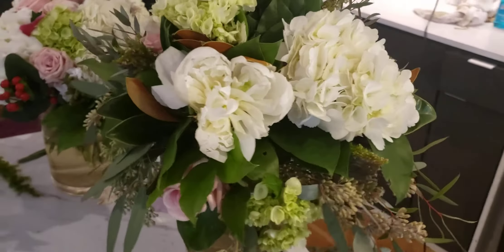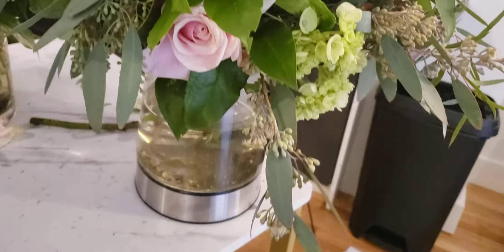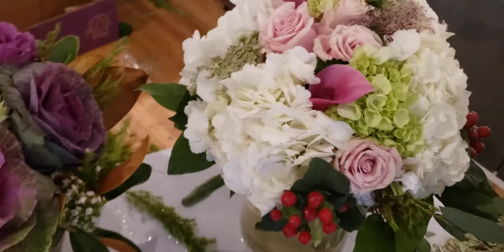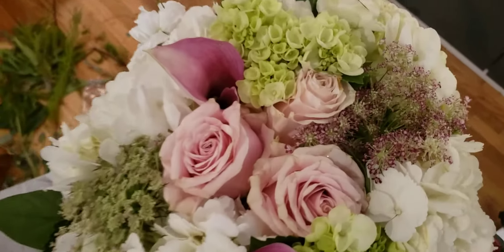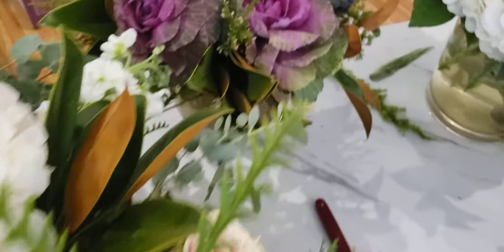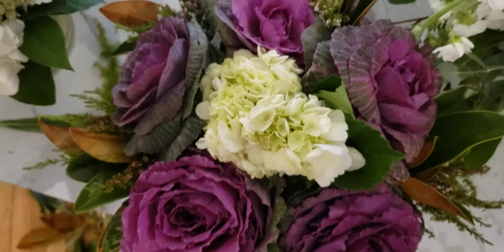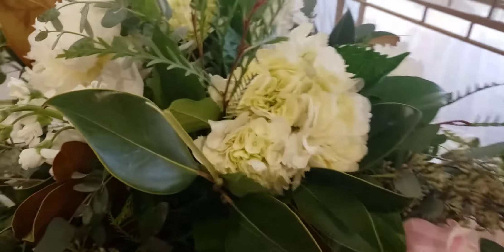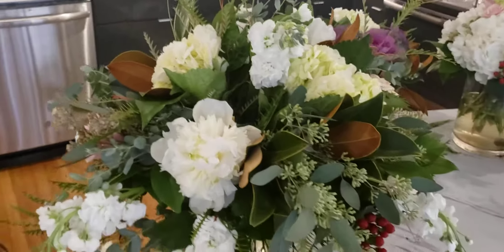Michael's Flower Garden Designs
Michael Gaffney designs gorgeous bouquets with fresh flowers Beautiful designs with kale, cabbage, hydrangeas, mixed greens and more.

Order fresh, farm-to-table flowers lasting 2 weeks and longer. Experience the best flowers money can buy, FedExed overnight directly to you.